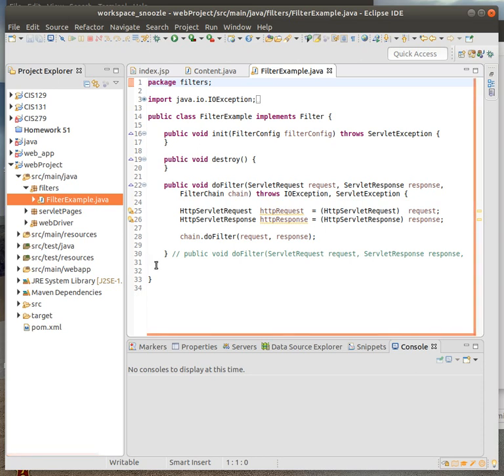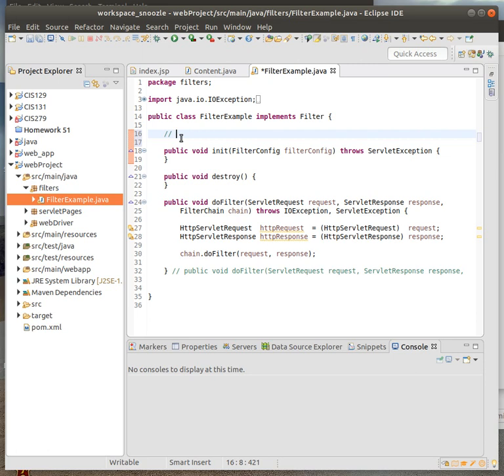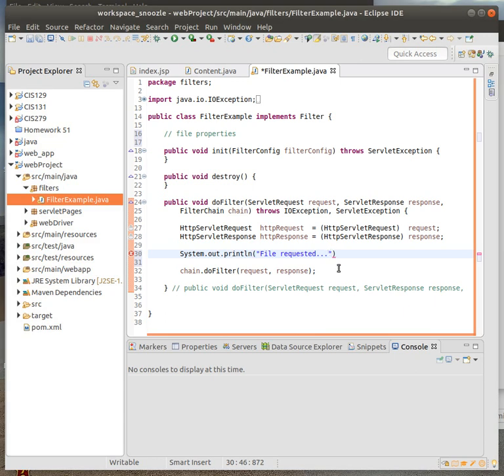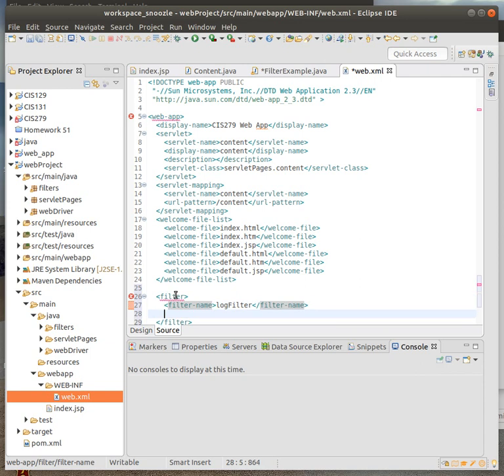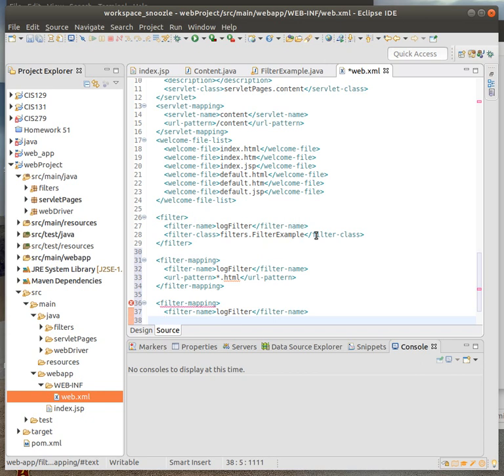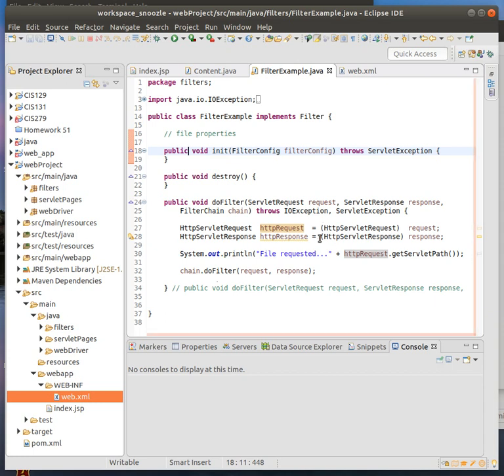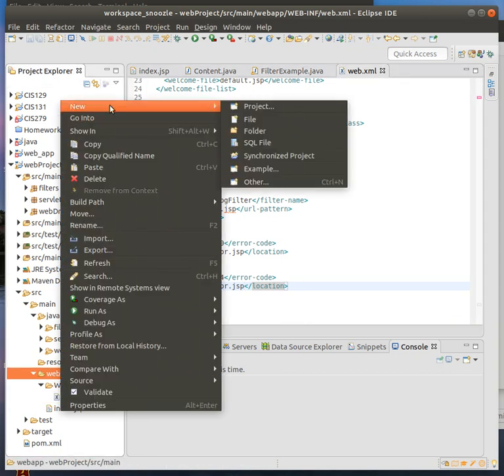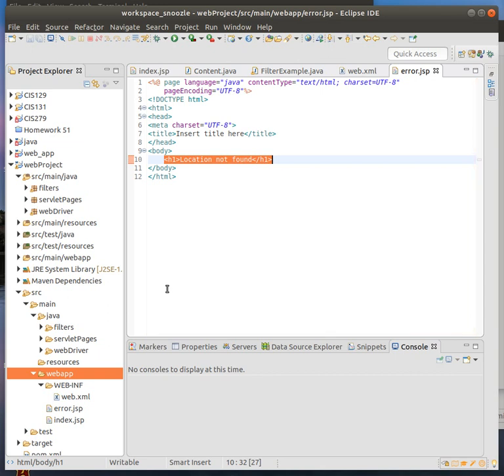Pima Community College CIS 279 - Java web filters and web.xml modifications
This video for CIS 279 java programming class looks at making filters and modifying the web.xml files